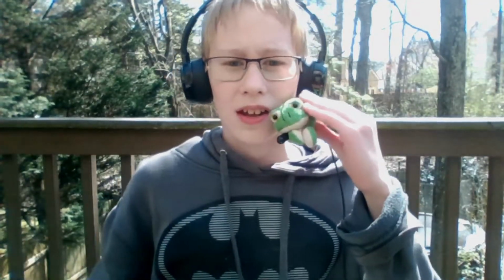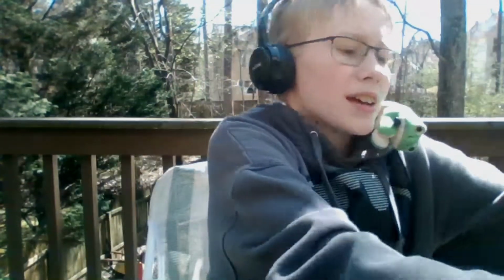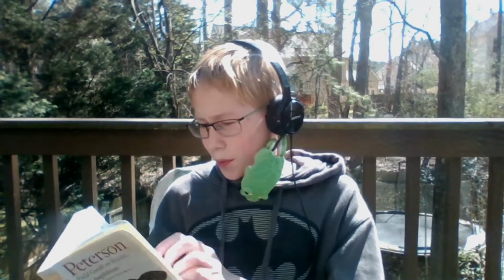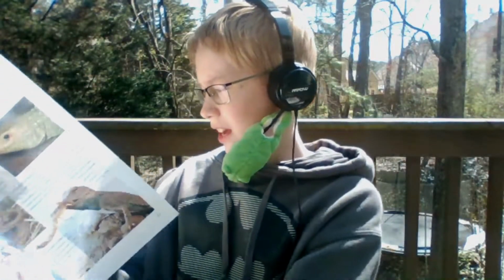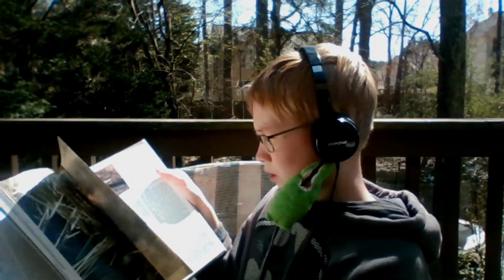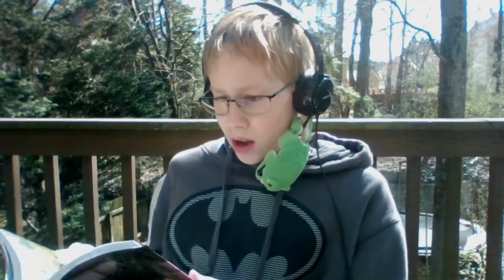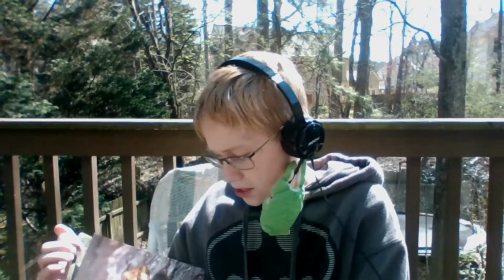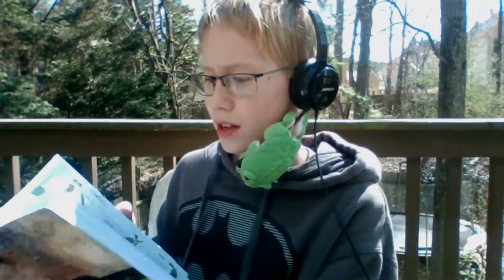Some Great Herpetology Books!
🧠If you want to learn more about frogs, check this Quizlet out!

🙏Hope you enjoy and God Bless!🙏